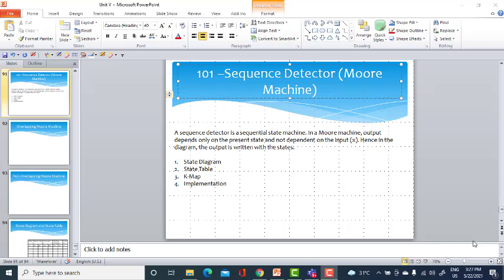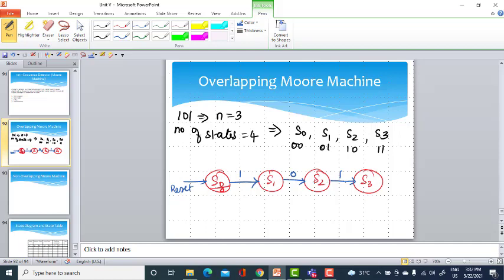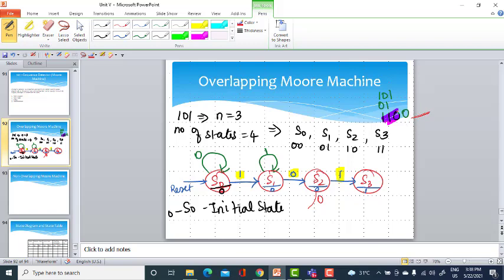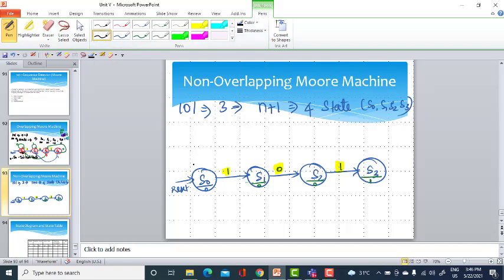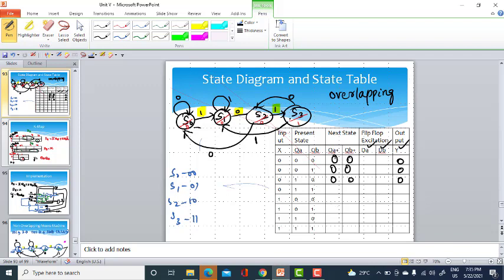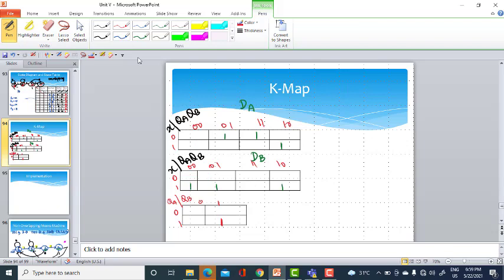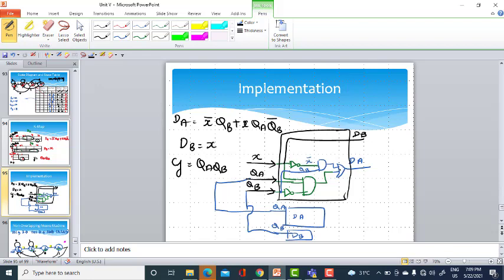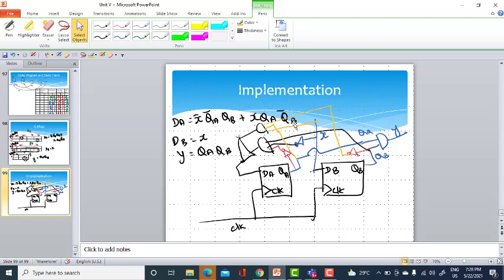Lecture 26_Design of 101 Sequence Detector Moore Machine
Overlapping and Non overlapping 101 sequence Detector